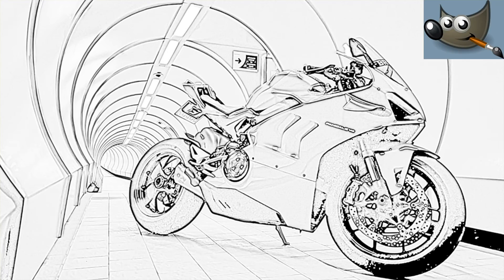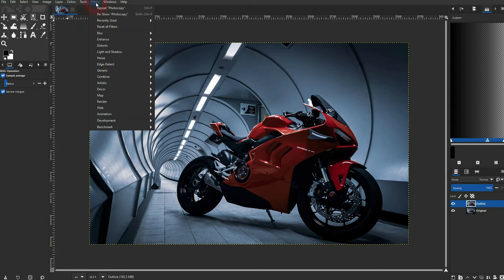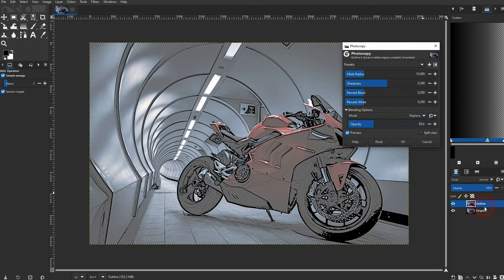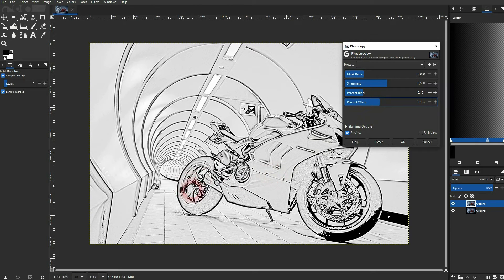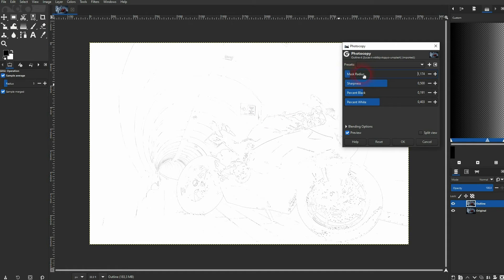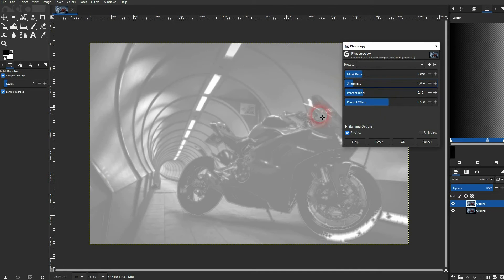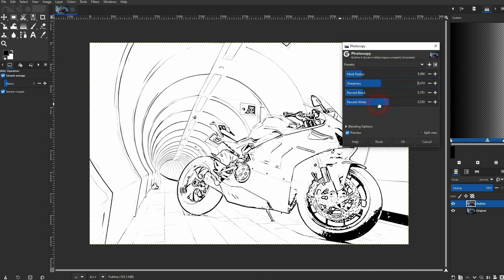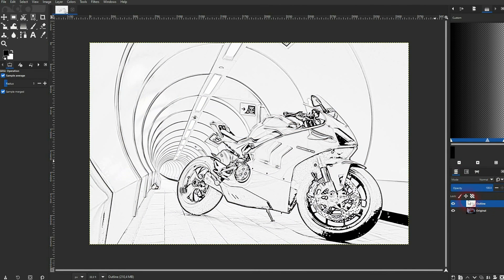Create an Outline Effect in Gimp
In this tutorial I'll show you how to create an outline effect in Gimp.